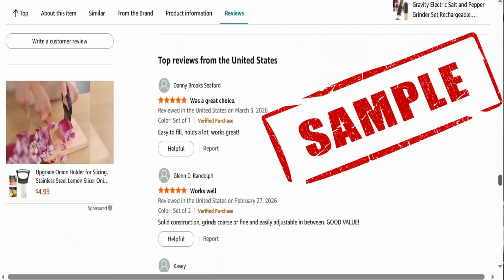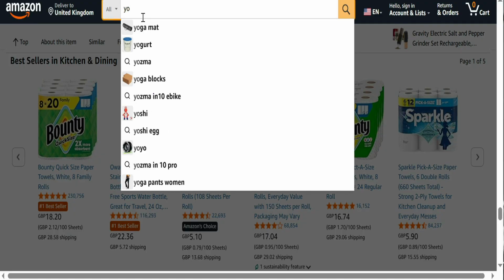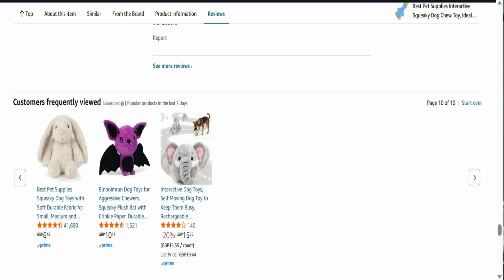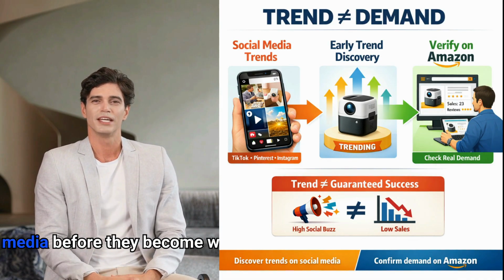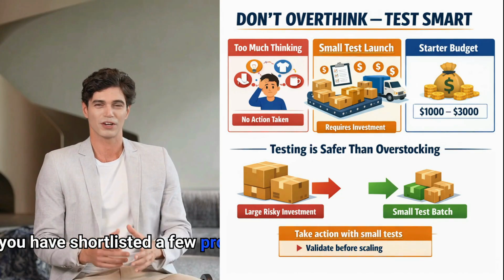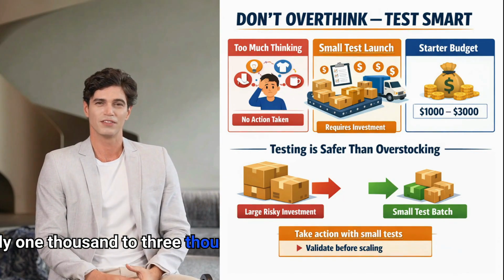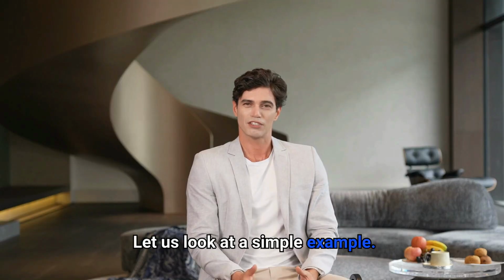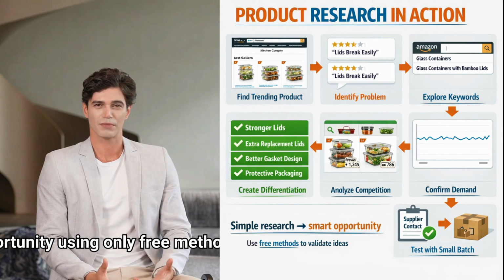How To Find Winning Amazon FBA Products Using FREE Methods | Without Paid Tools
In this lesson, you will learn how to find profitable products to sell on Amazon using completely FREE product research methods. No Helium 10. No Jungle Scout. No expensive software. Just Amazon itself, customer behavior, smart research techniques, and a proven beginner-friendly process.

If you are starting Amazon FBA and feel overwhelmed by product research, this video will show you how experienced sellers actually discover opportunities using Amazon’s own data, customer reviews, autocomplete suggestions, trends, and competitor analysis.

Inside this video, you will learn:

✔ How to find product ideas using Amazon Best Sellers
✔ How to use Movers and Shakers & New Releases correctly
✔ How to analyze customer reviews for product gaps
✔ How to use Amazon autocomplete for niche discovery
✔ How to find bundle opportunities using Frequently Bought Together
✔ How to spot weak competitors beginners can realistically beat
✔ How to validate products using Google Trends
✔ How to research trending products using TikTok, Pinterest & Instagram
✔ How to identify profitable beginner-friendly niches
✔ Real examples of turning random ideas into actual product opportunities

You will also learn important beginner product research rules:

Why there is no perfect product
How to minimize risk before launching
How to avoid highly saturated red ocean products
Why differentiation matters more than copying
Why small test orders beat endless planning

This lesson is perfect for:

Amazon FBA beginners
Private label sellers
E-commerce entrepreneurs
Beginner Amazon sellers
Product hunting learners
Anyone searching for profitable products to sell online

By the end of this video, you will have a step-by-step free product research framework you can use immediately to generate, validate, and shortlist winning Amazon product ideas with confidence.